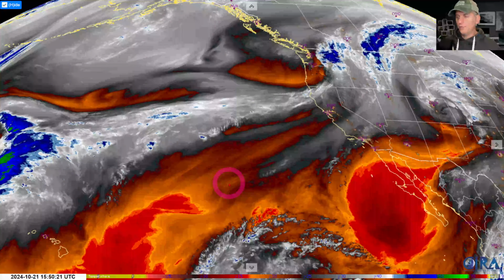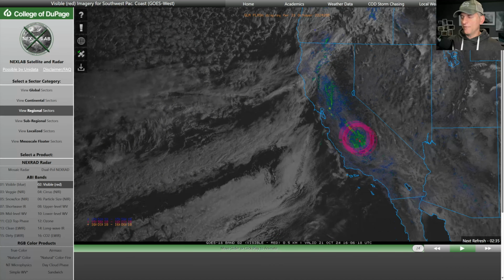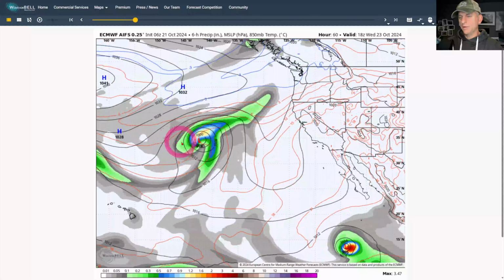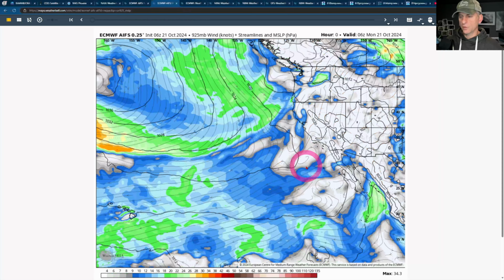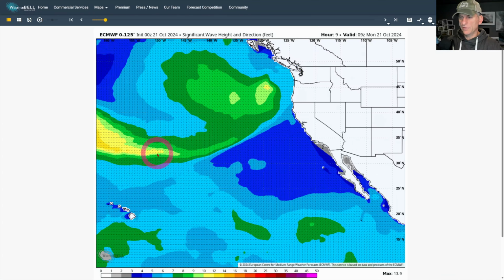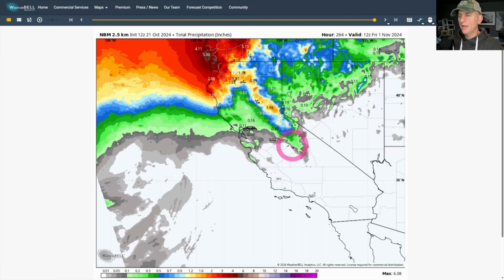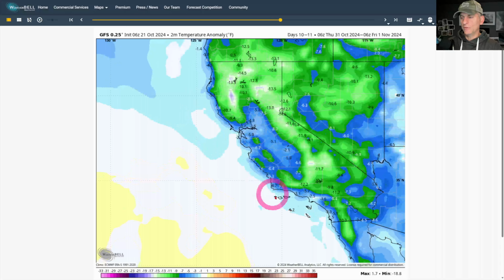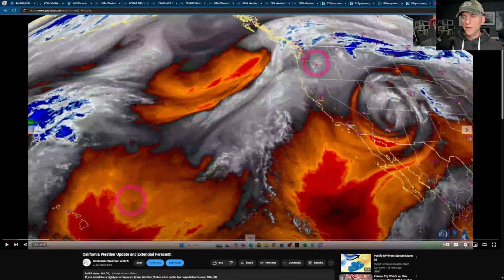California Weather: Eyes on the Pacific Ocean